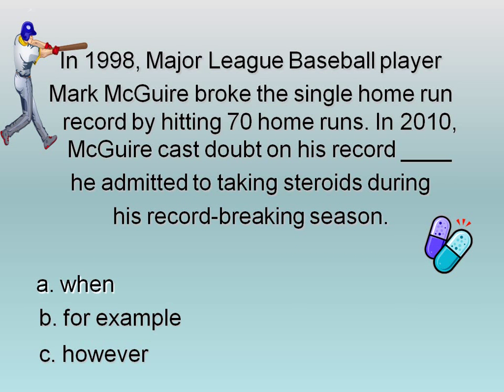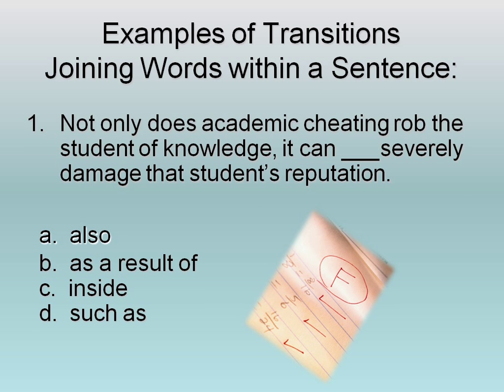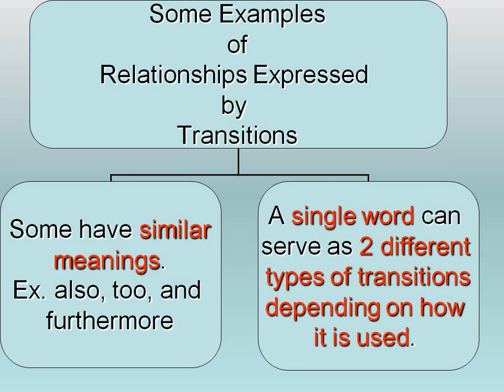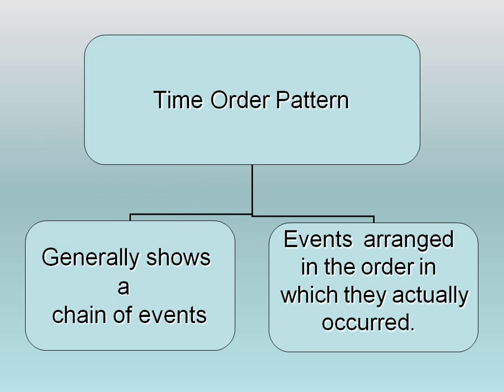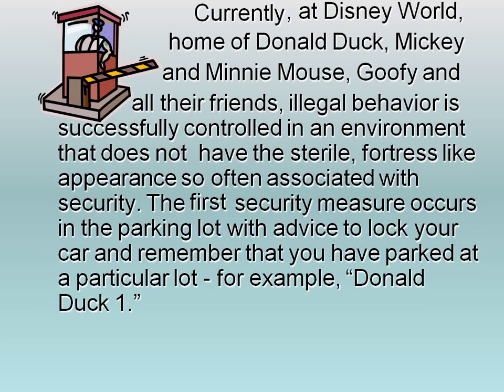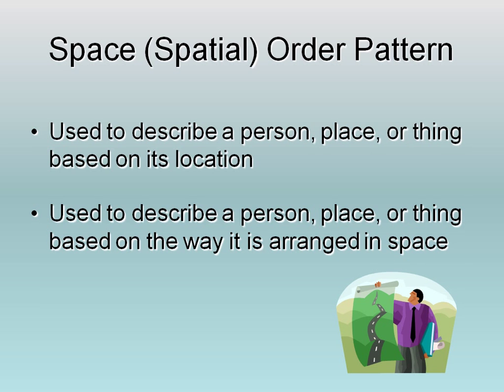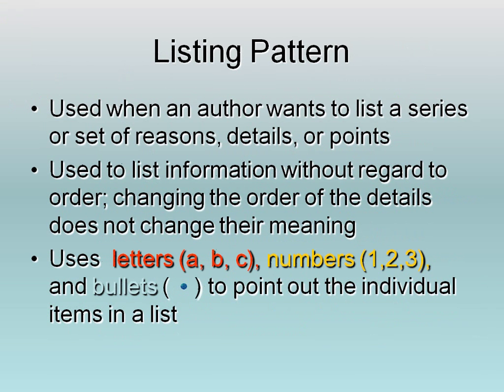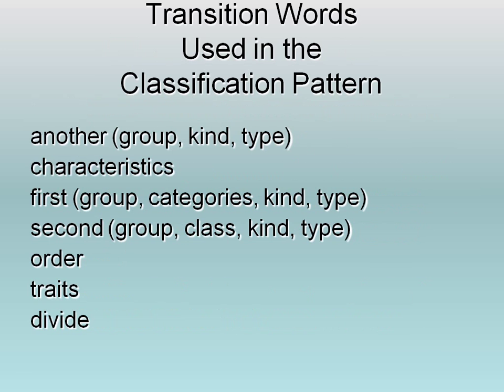Transitions and Thought Patterns (Spencer)